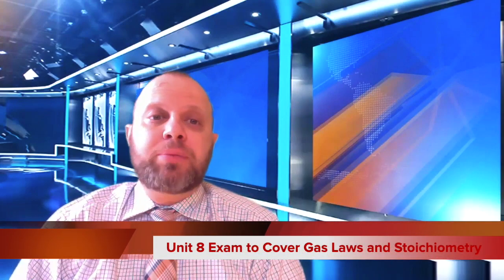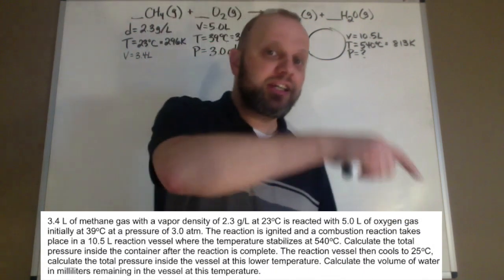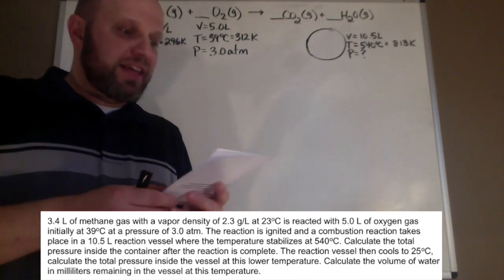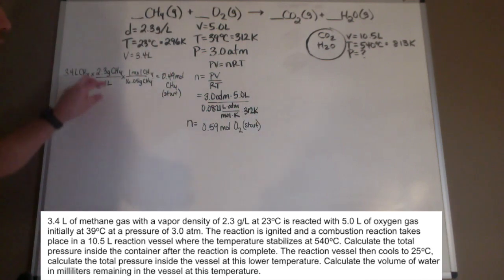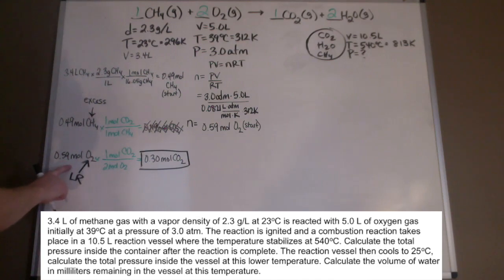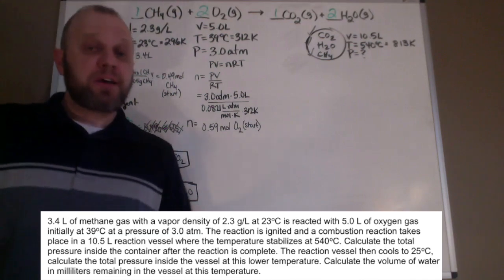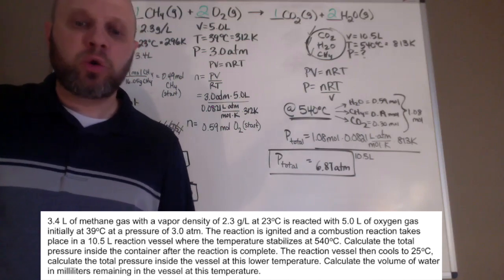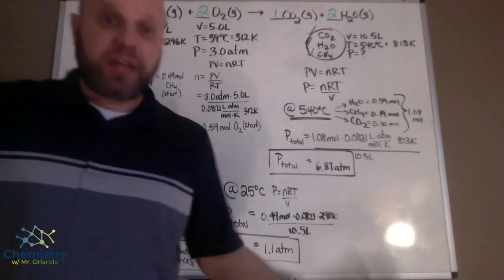Virtual Class 8: Tuesday, April 28